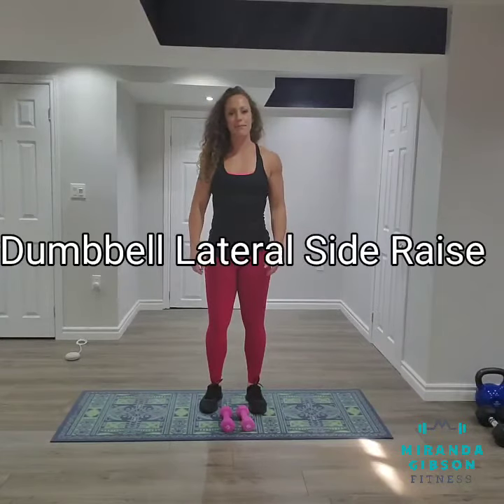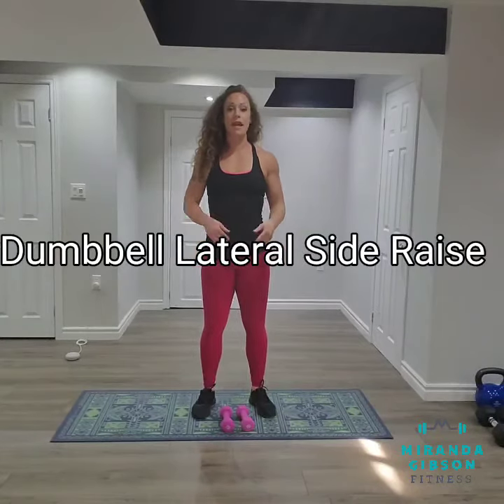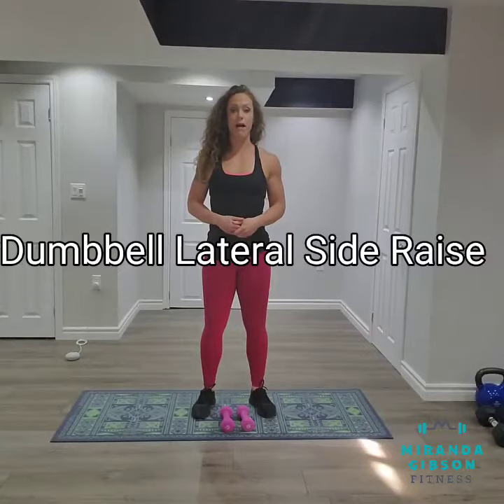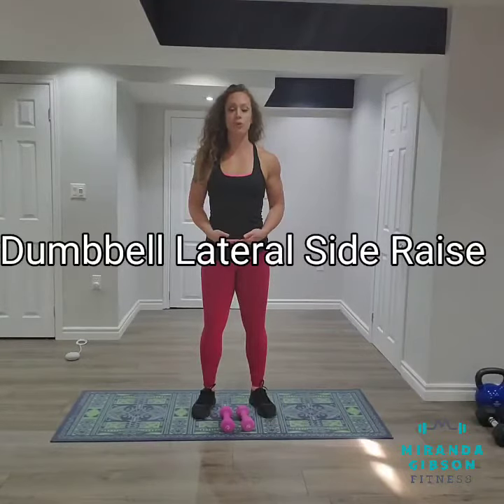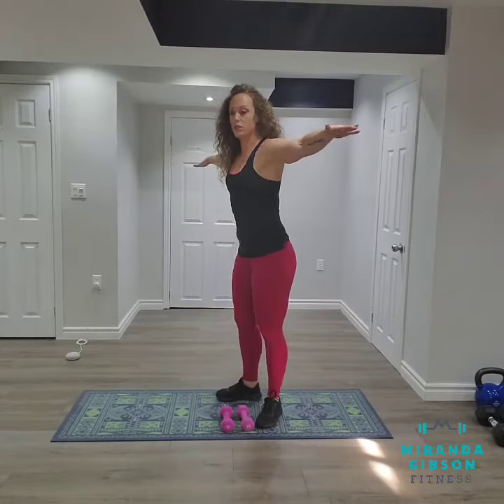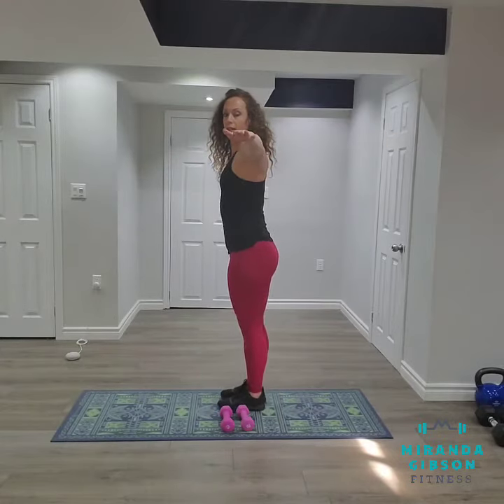Dumbbell Lateral Side Raise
Aim to create a capital letter T with your body.